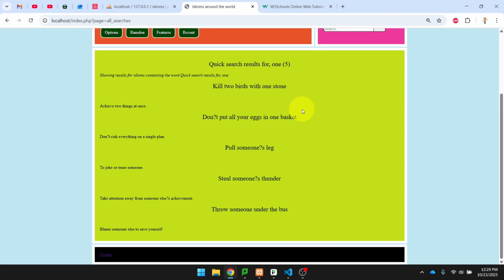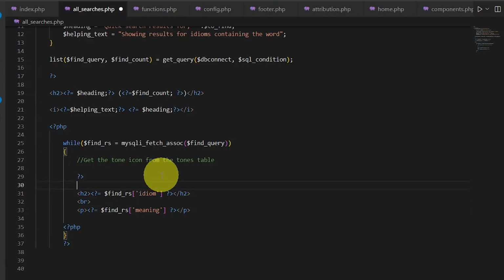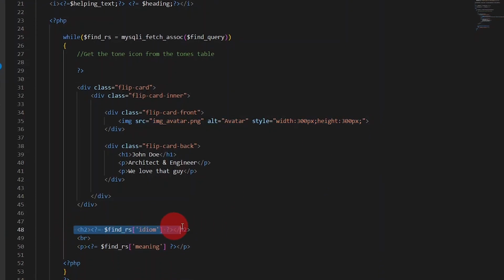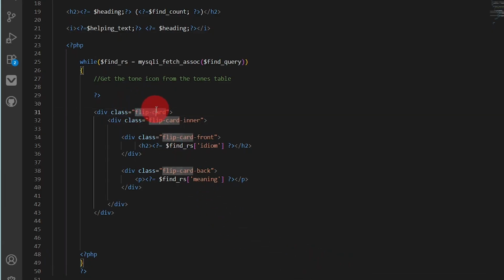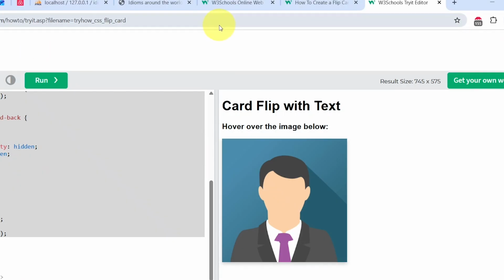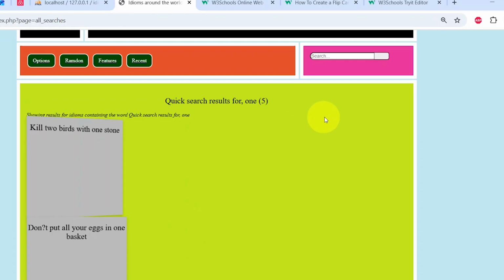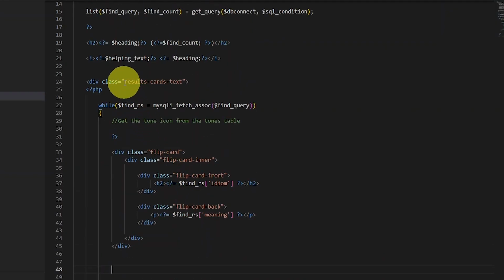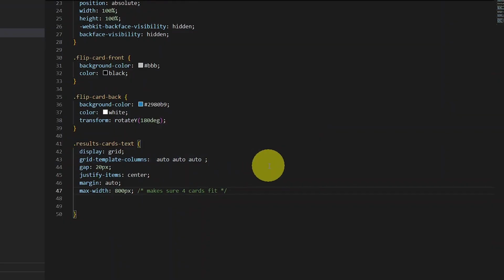Y12 Video 11